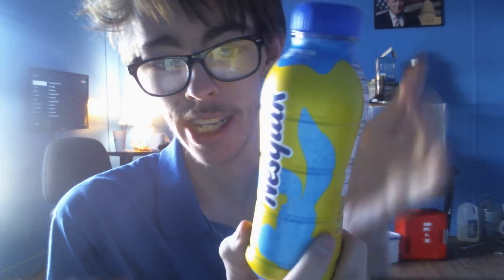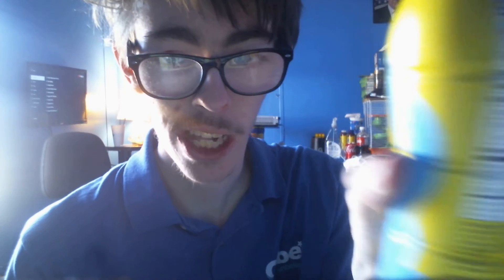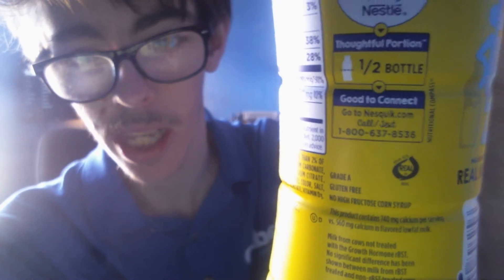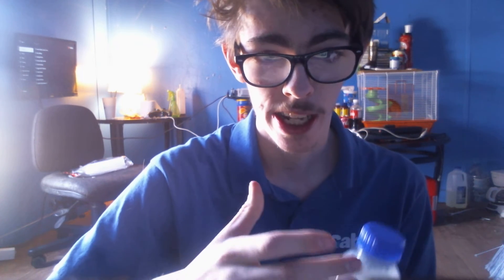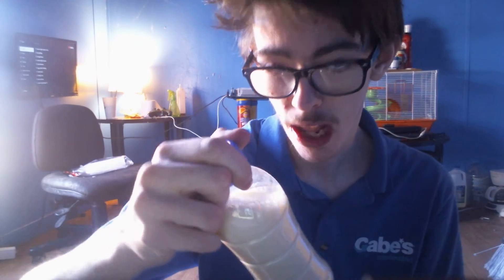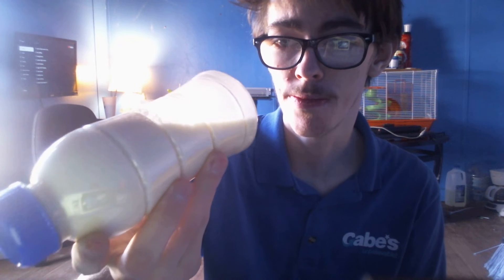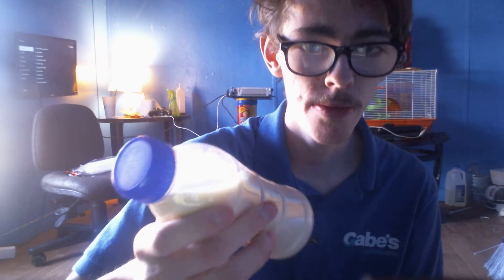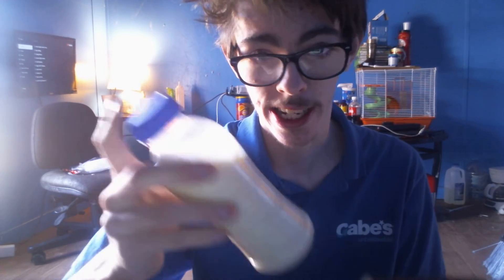reviewing vanilla nesquik [very artificial]